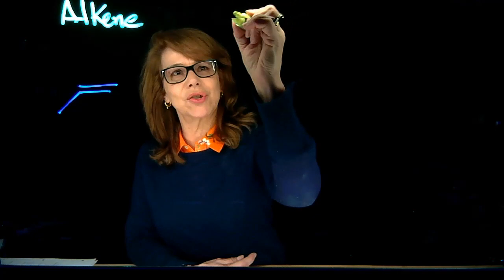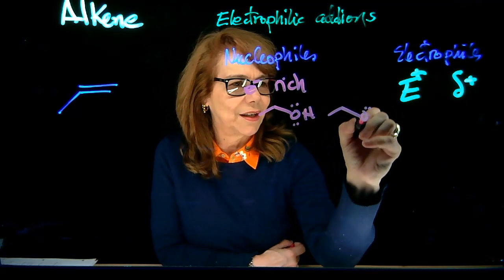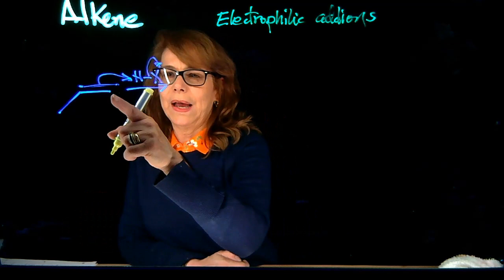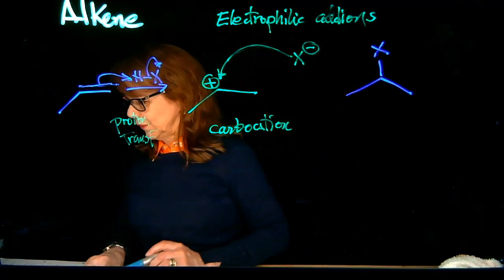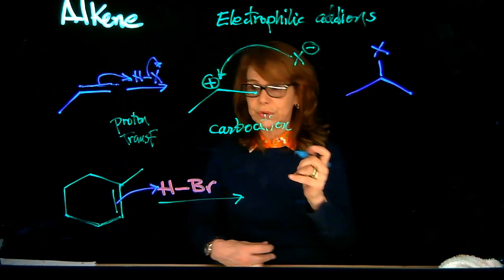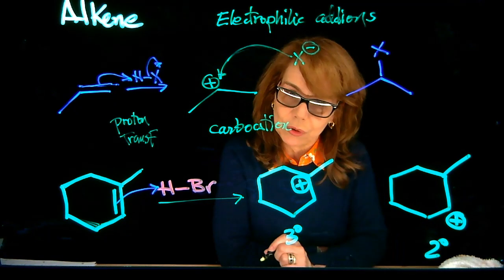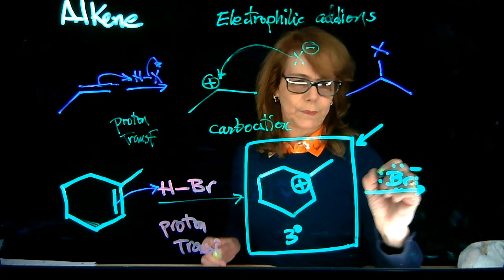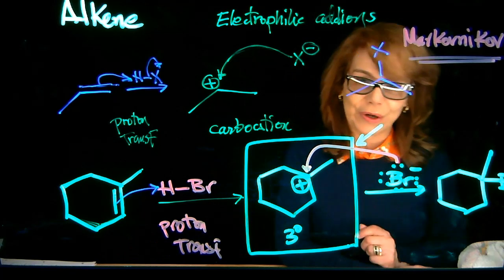Alkene electrophilic addition 1- Dr. Tania CS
Organic Chemistry I
Alkene electrophilic addition
Pi electrons as nucleophile/base